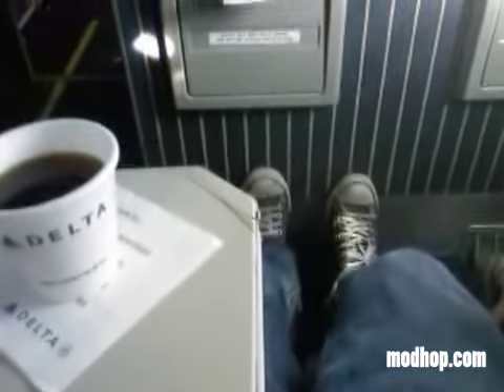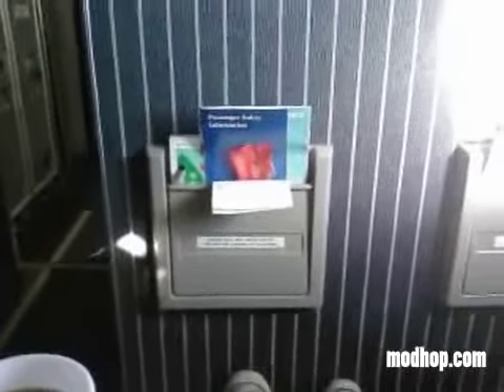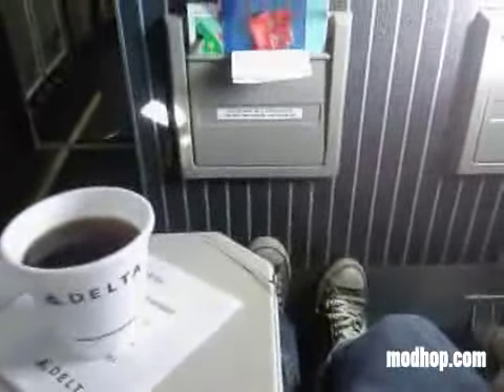Modhop.com Review | Delta (Comair) CRJ 700 | Seat 2C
review of Comair as Delta Connection CRJ 700 seat 2C